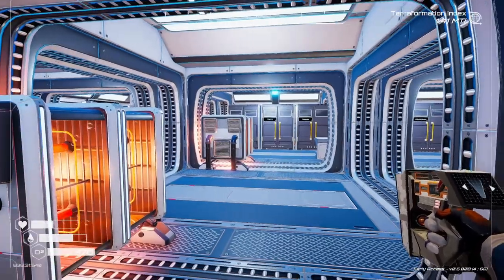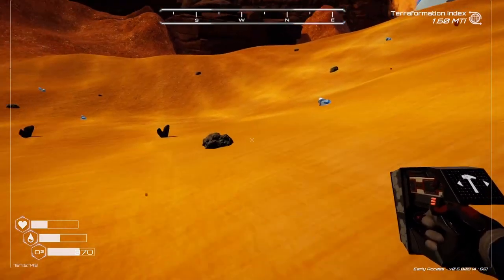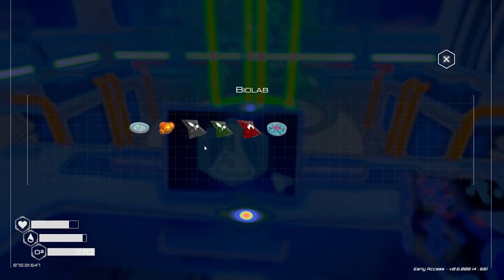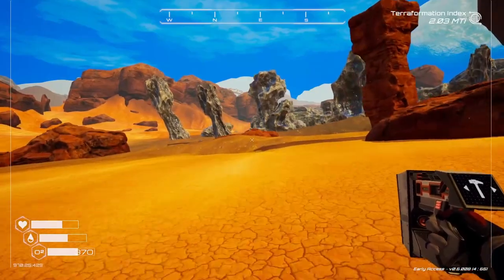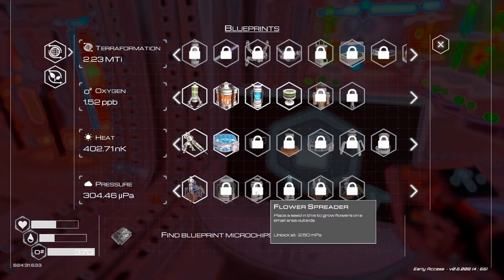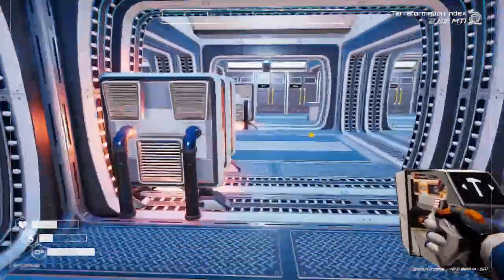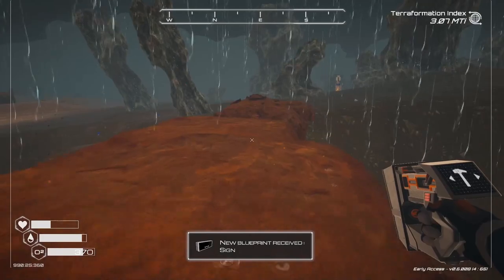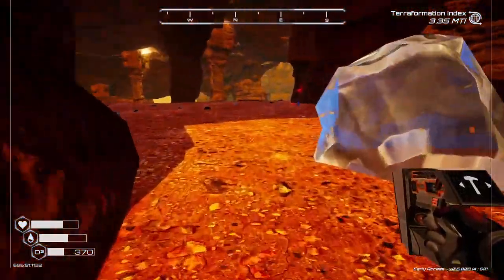My First Ore Extractor - Let's Play Planet Crafter Ep 11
In this episode I make my first ore extractor and I place it in the aluminum area as aluminum seems to be pretty important! I also extend my power grid as everything seems to use up a lot of power.

Planet Crafter Gameplay
Planet Crafter Playthrough